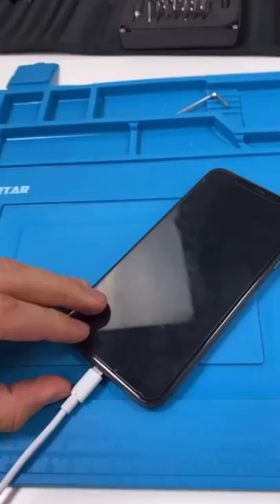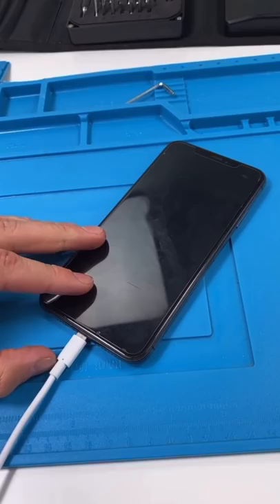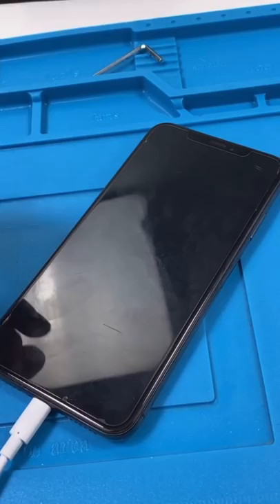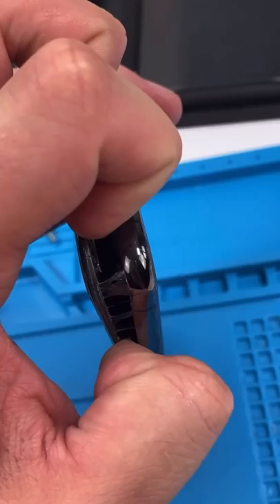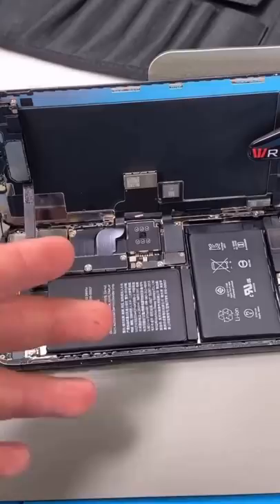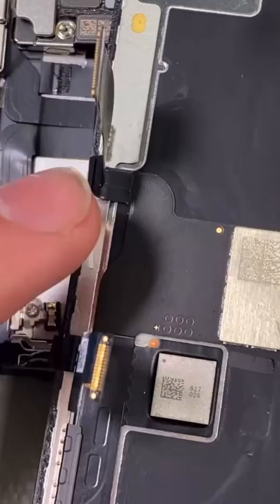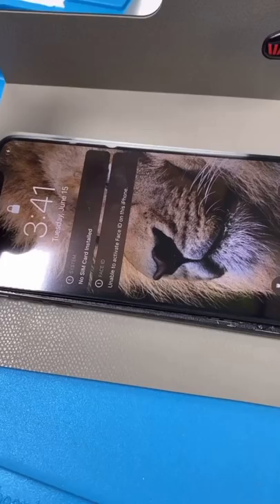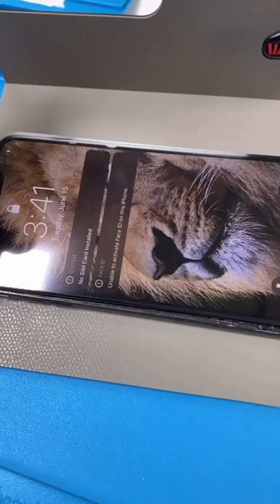Phone Stopped Working After Water Damage? Don't Freak Out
If your phone goes black after water damage, don't freak out. It's still repairable and probably won't cost as much as you think it would.